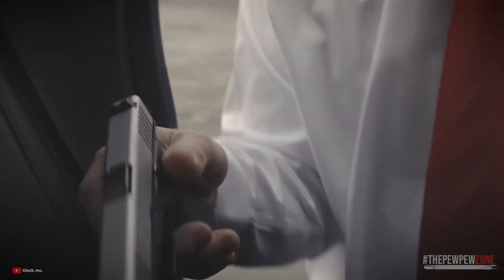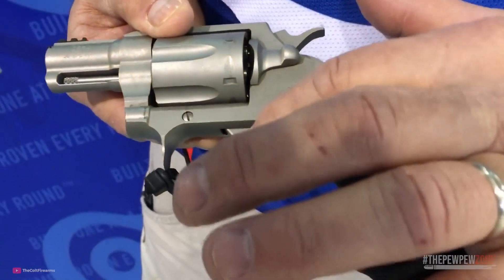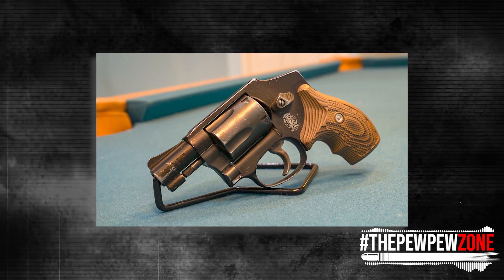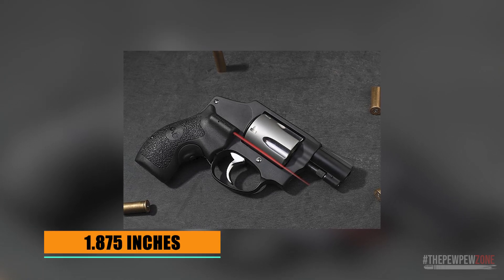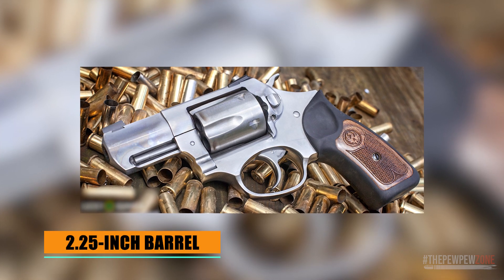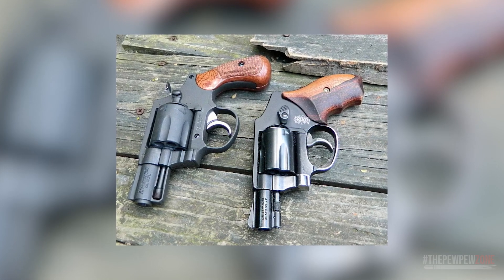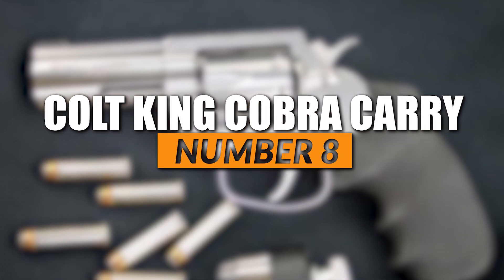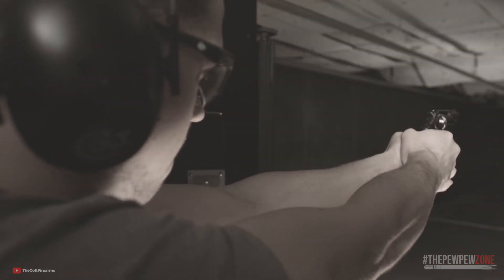8 Best Hammerless Revolvers 2023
A revolver does not have to be massive. There are snub-nosed, hammerless variants out there that are compact enough to conceal on your person. The lack of a hammer also guarantees a smooth draw since the last thing you want in a self-defense situation is the hammer snagging on your shirt or holster. Not to mention, it is a lot more intimidating to be staring down a wheel gun than a semi-auto, though getting shot by either is unpleasant.